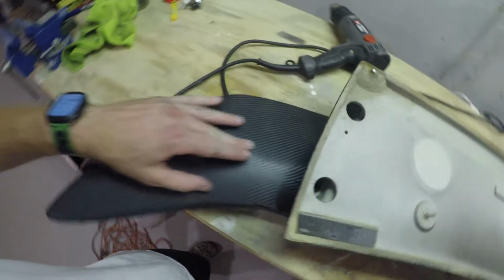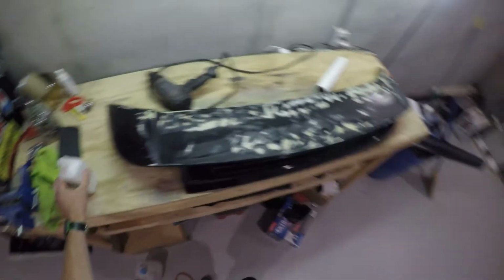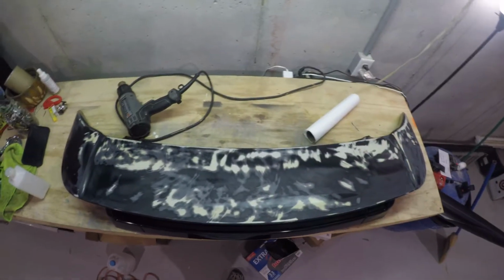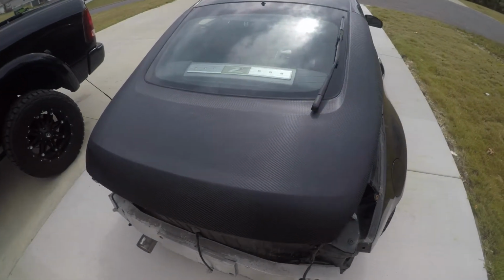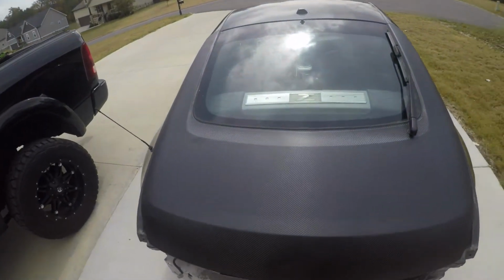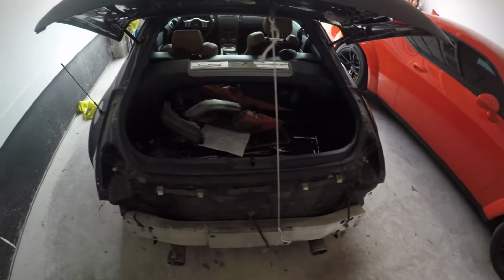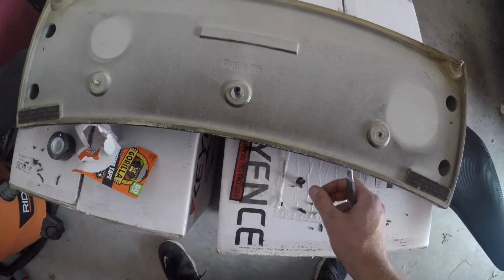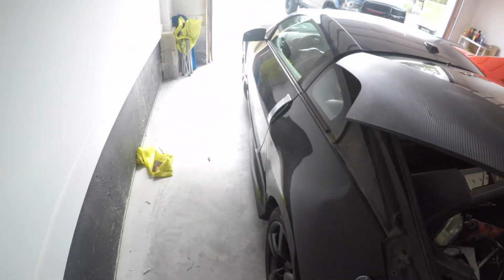Building a Nissan 350z Part 5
Wrapping the spoiler on the 350z in carbon fiber.  How to video on how i did it and progress of the car so far.